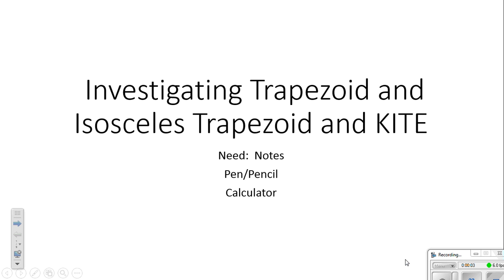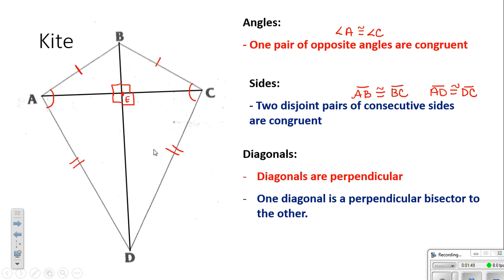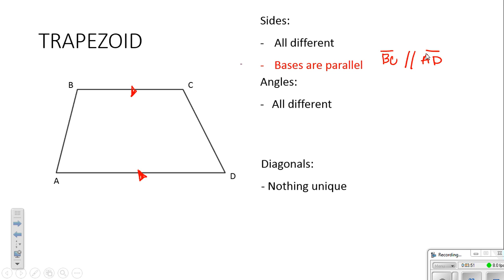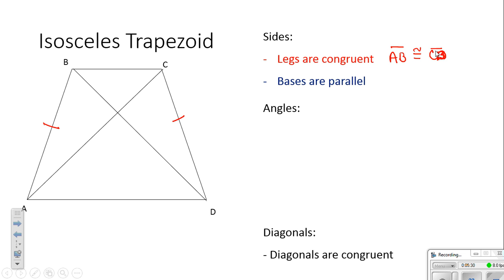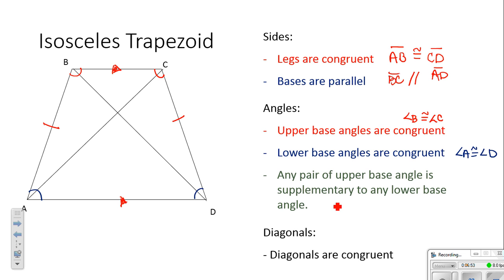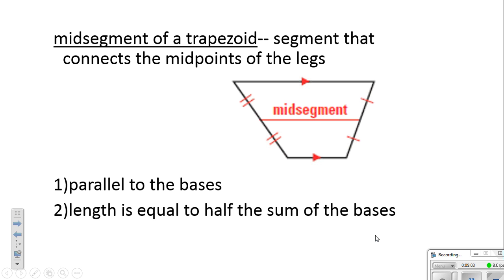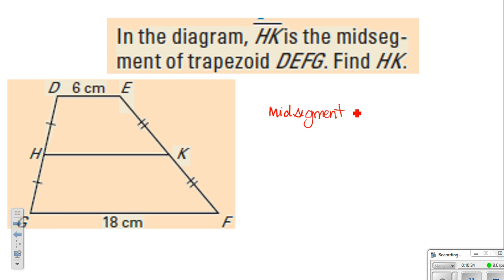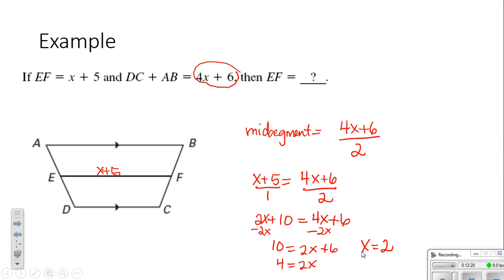kites, trapezoids, isosceles trap and midsegment